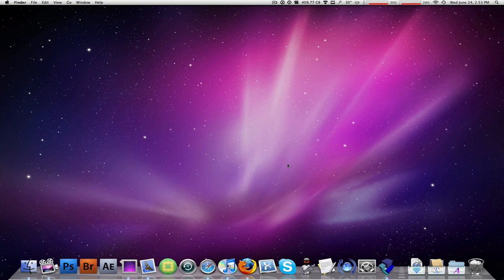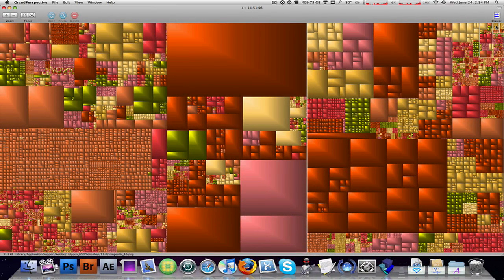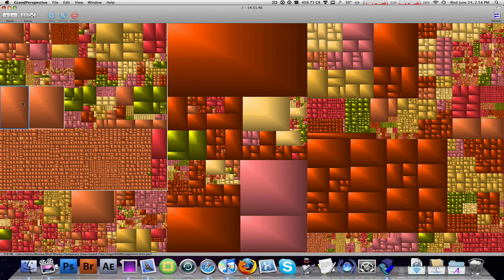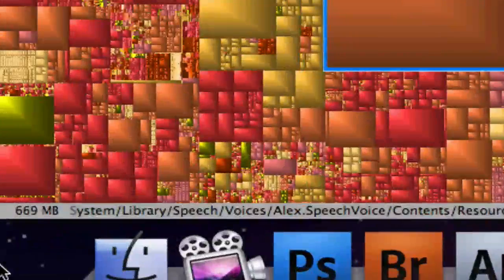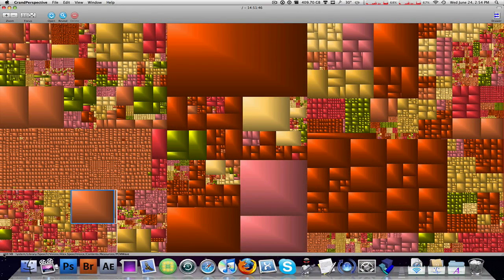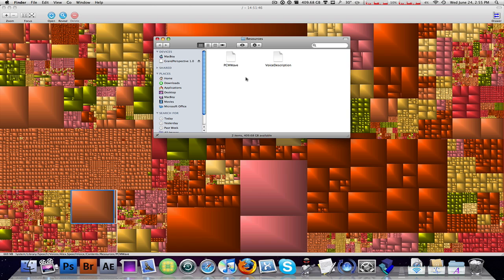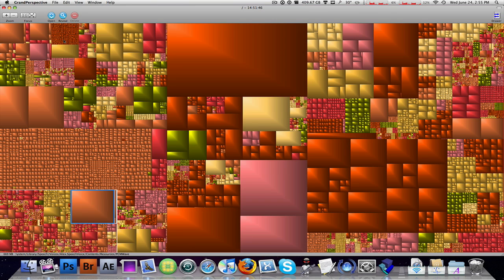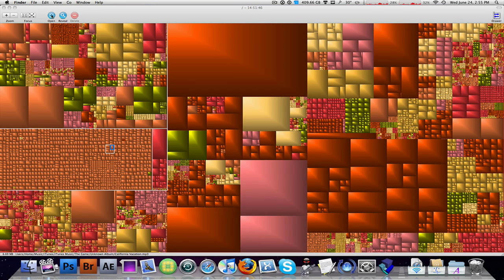Clean Up Your HD Visually - GrandPrespective